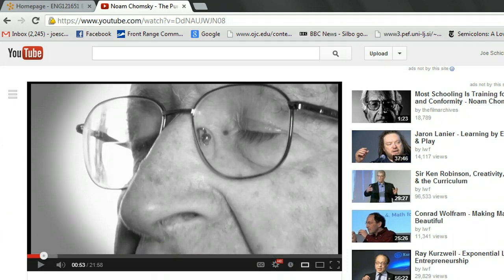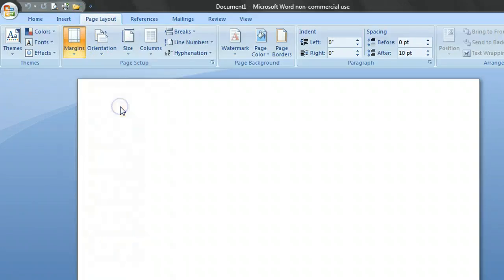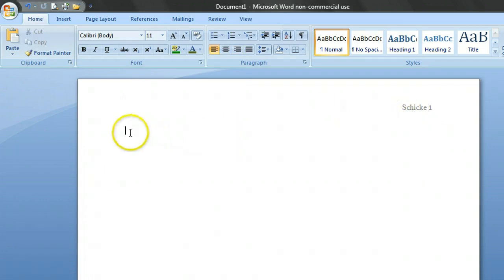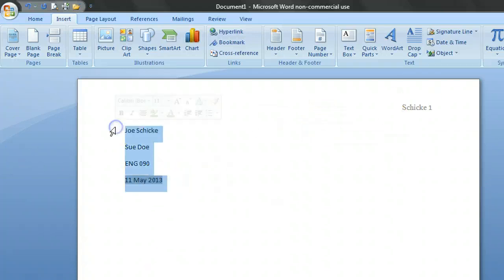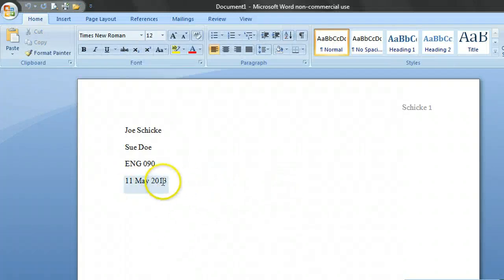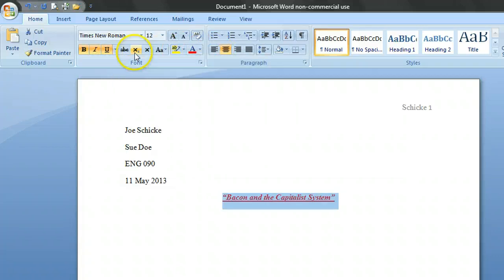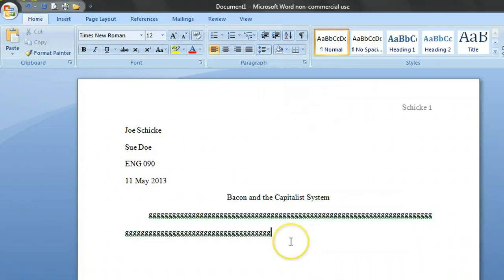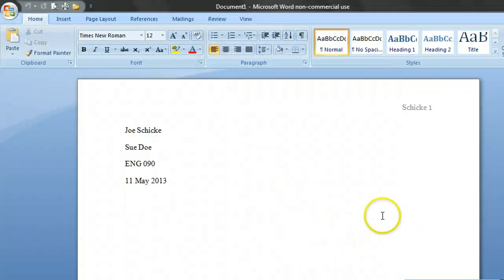Making an MLA Template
Joe Schicke Composition Vids